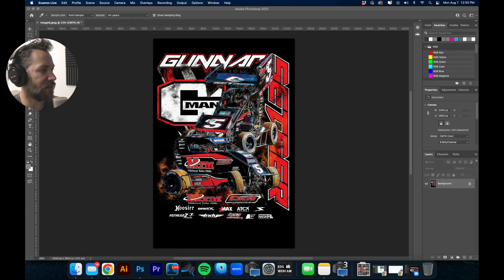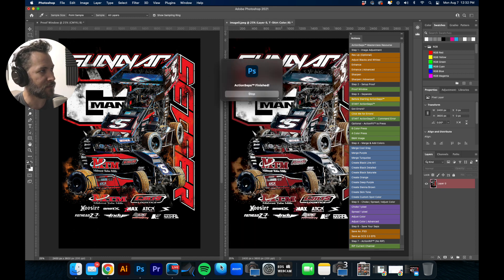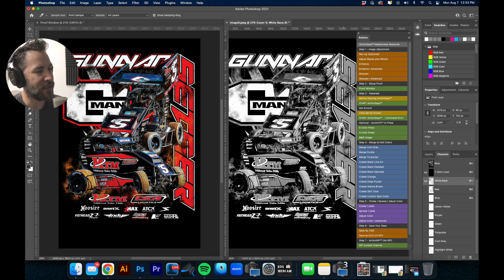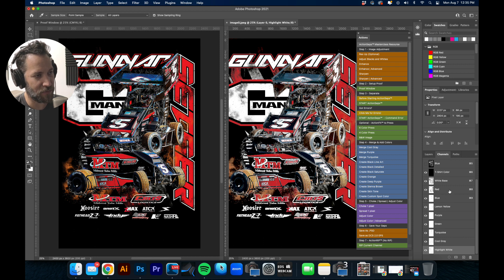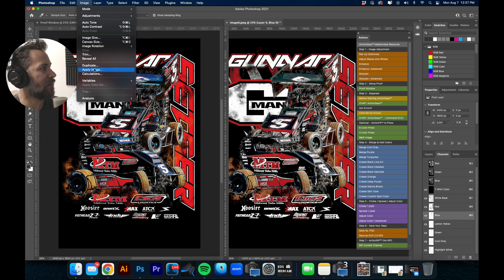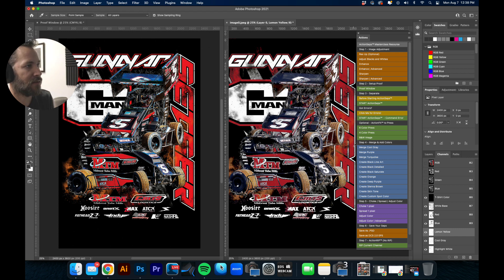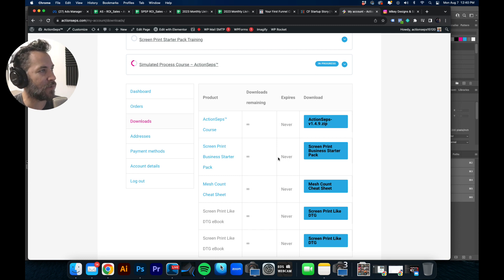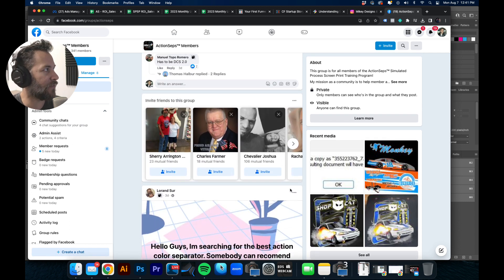How to Separate Colors for Screen Printing (Beginner's Guide)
In this video I help Shawn with a step by step walkthrough of how to quickly separate simulated process screen print art using ActionSeps™.